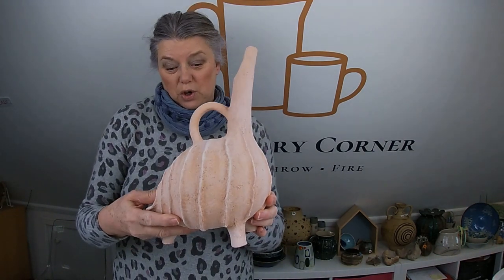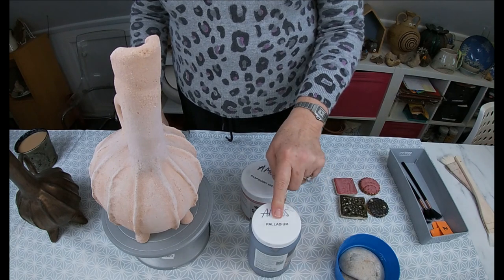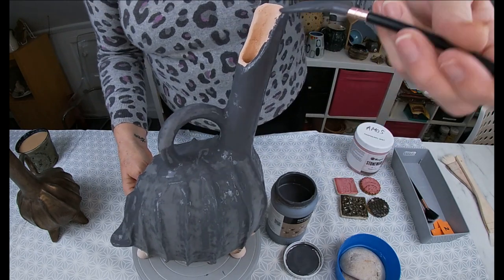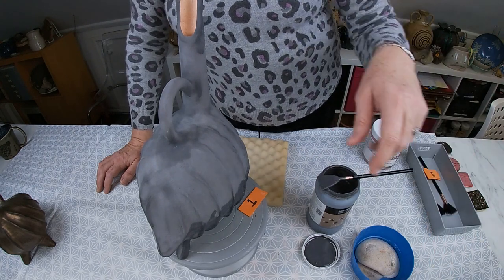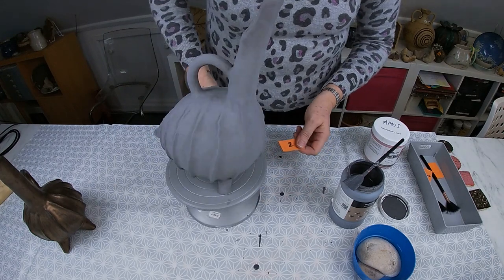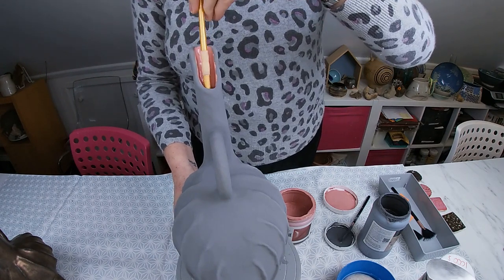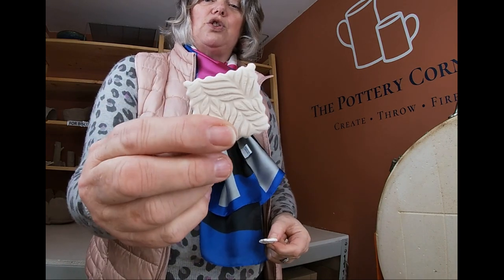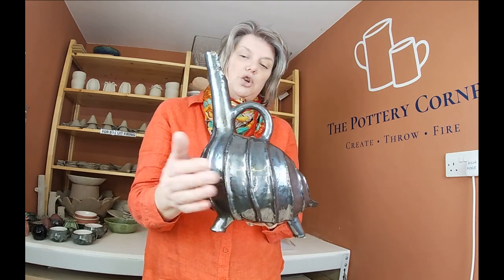Hand-building with Clay: Glazing the Goose Jug.Simple Step-by-Step Beginners Glazing Tutorial (Pt 2)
In this video I go through the glazing of the Goose Jug - hand built in Part 1.  This shows the application of the Amaco brush-on glaze and then packing the item into the kiln ready for glaze firing.  I decided to use Amaco Palladium and I show you how I stilt the item in the kiln ready for glaze firing.  See the finished piece and let me know what you think!